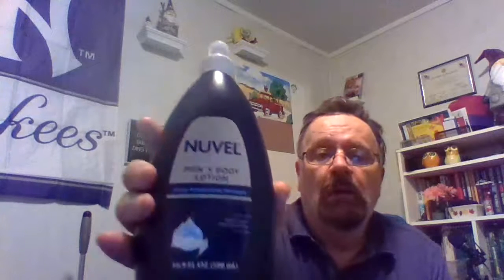A Sunday Dollar tree haul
A dollar tree hual